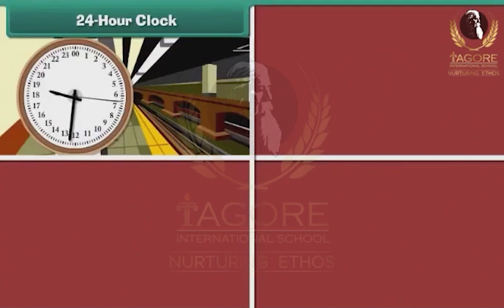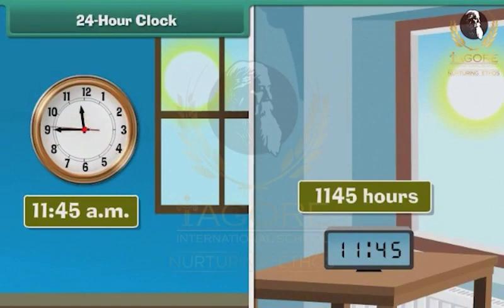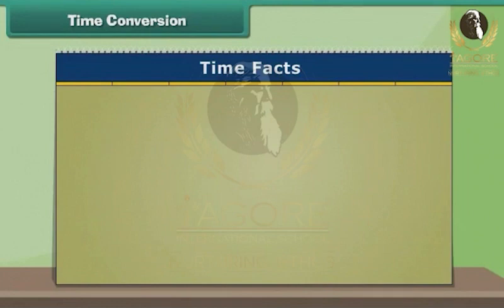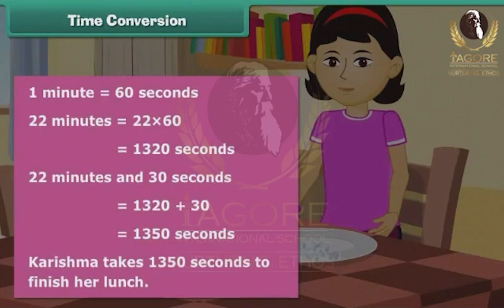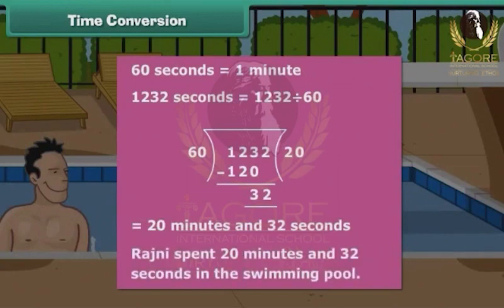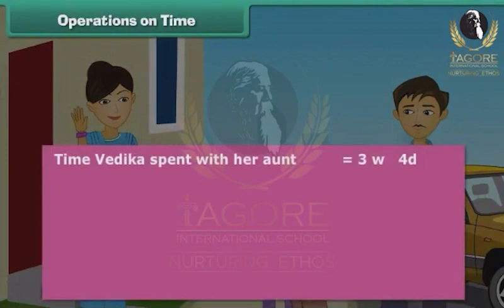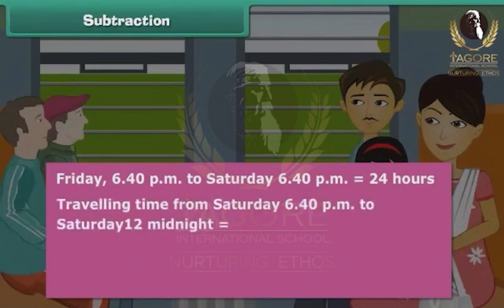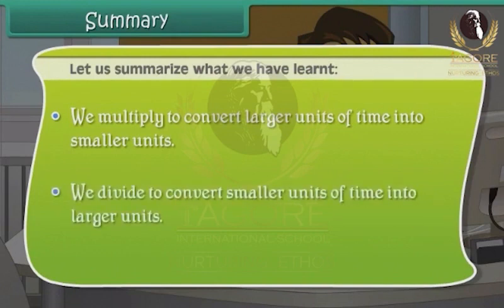Class 5th || Math || Time || Tagore International School, Sakri, Bilaspur